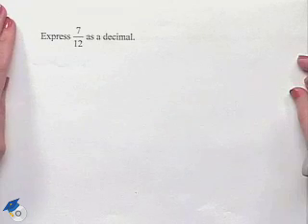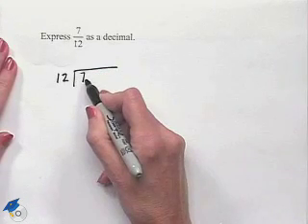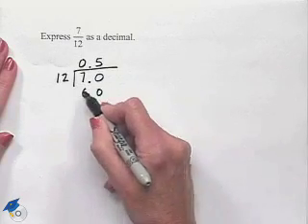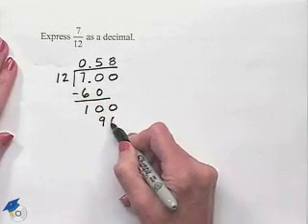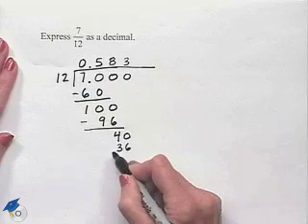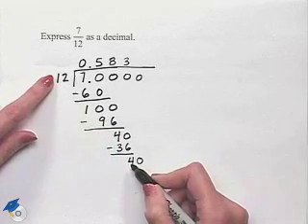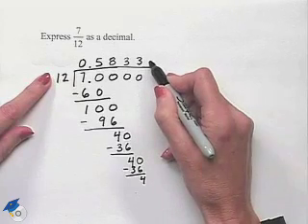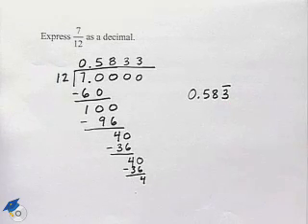Blitzer Thinking Mathematically Ch 5 Ex 7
A professor shows how to convert a fraction to a decimal.